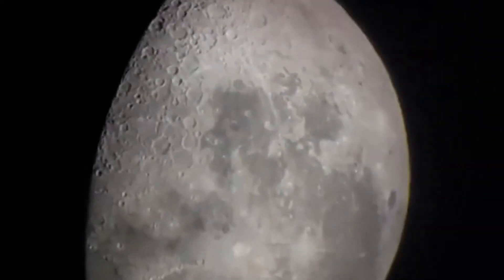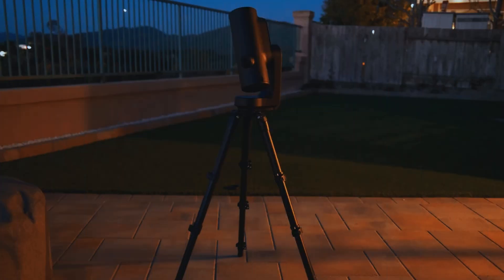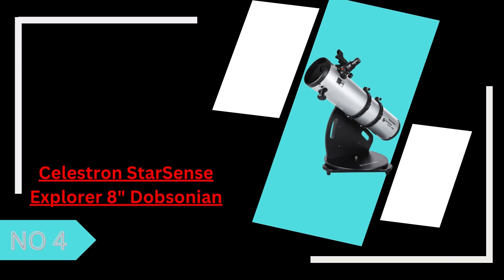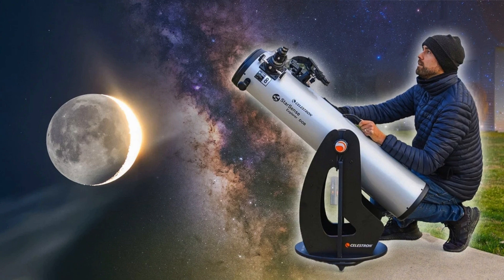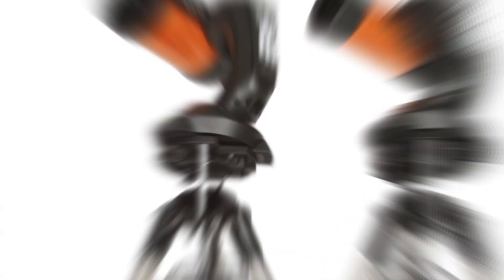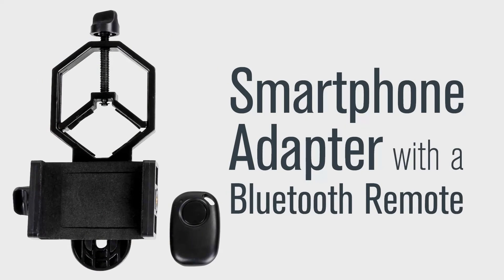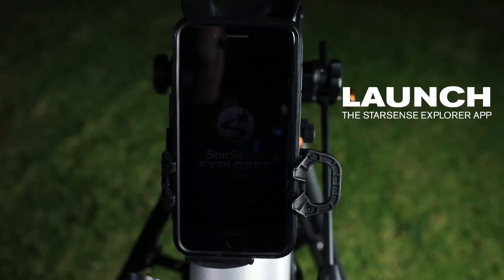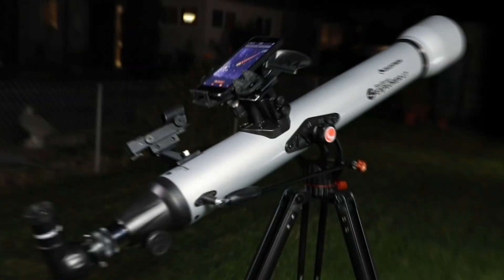Top 5 Best Telescopes of 2025: Unveiling the Universe Like Never Before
the reality expressor tagged products below.

Links to the best telescopes are listed below. At the reality expressor, we've researched the best telescopes saving you time and money.

In 2025, telescope technology has advanced like never before, bringing sharper images, smarter features, and enhanced portability to stargazers of all levels. Whether you're a beginner looking for an easy-to-use telescope or an advanced astronomer seeking high-powered optics for deep-space exploration, this year's top models offer something for everyone. From AI-assisted tracking systems to ultra-lightweight designs perfect for on-the-go observation, these telescopes make exploring the night sky more accessible and breathtaking than ever.

Our carefully curated list of the top 5 best telescopes of 2025 highlights models that excel in image clarity, durability, and innovative functionality. Whether you want to capture stunning astrophotography, observe distant galaxies, or get an up-close look at planets and moons, these telescopes will elevate your stargazing experience. Get ready to discover the universe with the most advanced and user-friendly telescopes of the year

In-depth reviews of the top telescopes on the market
Pros and cons of each model
Tips for choosing the right telescopes for your needs

The Reality Expressor is part of the Amazon Services LLC Associates Program. Your engagement with these links enables us to continue producing content that assists in your decision-making process.

Hope you enjoy our look at the best telescopes of 2025!